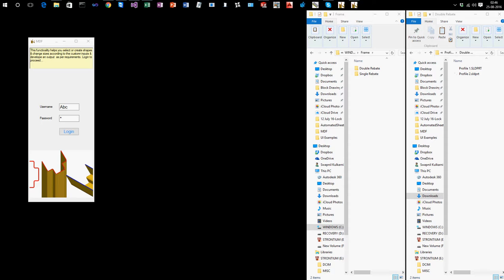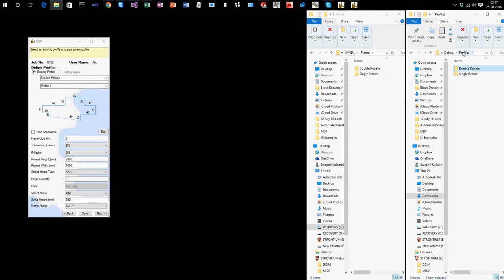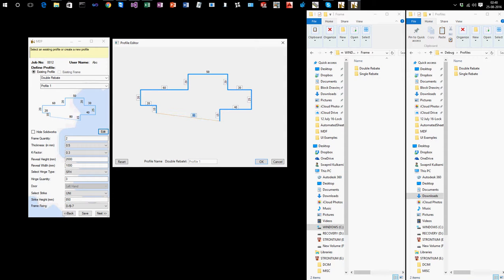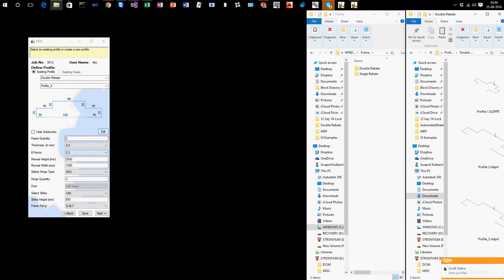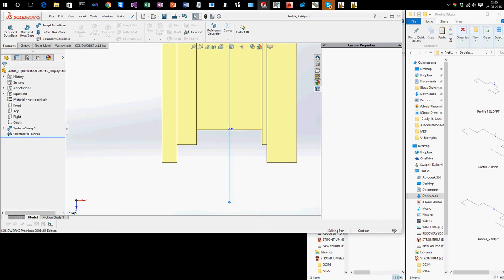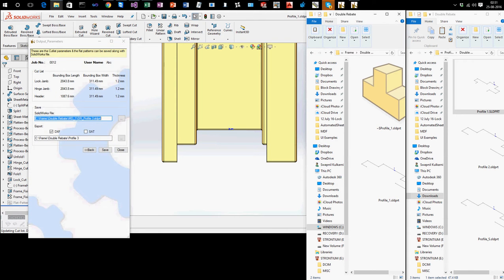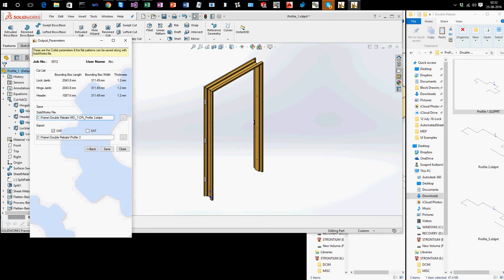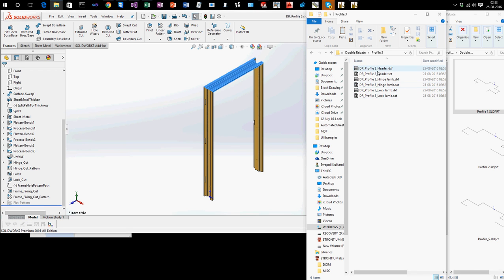MDF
This is a customization for creating 3D model by taking inputs from the customer. The 3D model created is using Sheet Metal features so that it can also export DXF and SAT file for laser cutting. This is an example of Automation which we have done for one of the customers & the IP belongs to the customer.